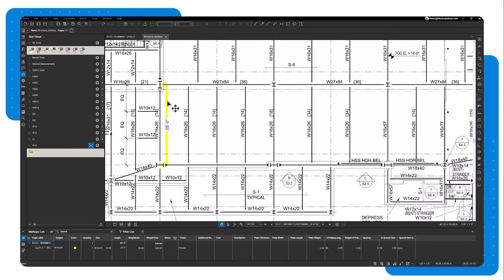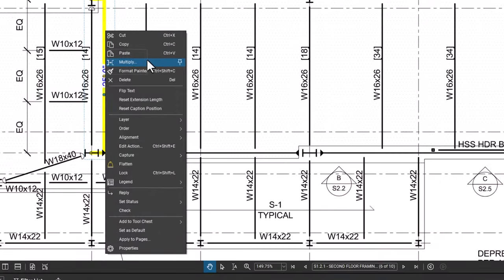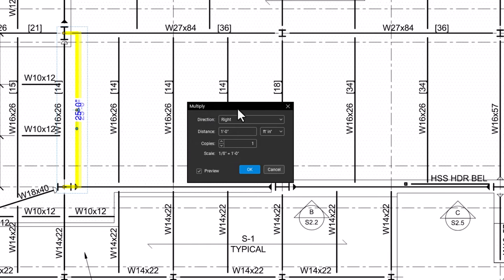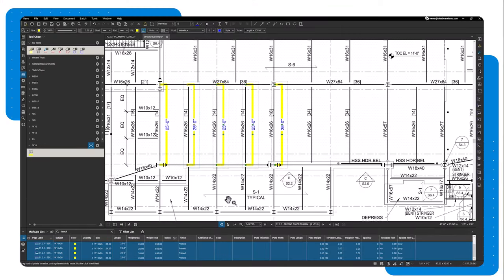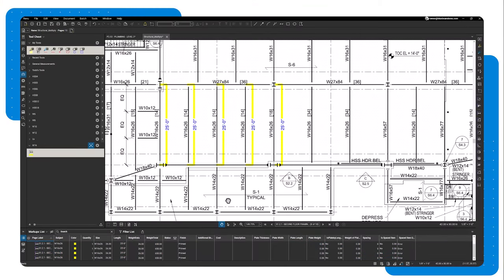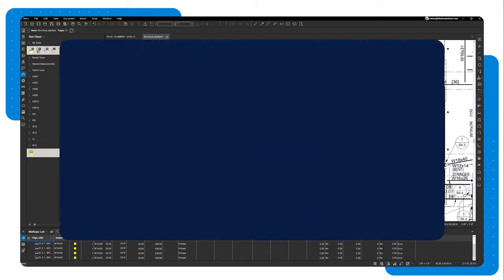Multiply Markups in Bluebeam Revu 21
With the Multiply feature in Bluebeam Revu, you can create copies of markups and measurements. In this video, we'll describe this exciting new feature in Revu21, with Blubeam University